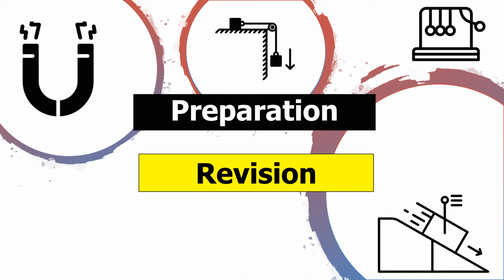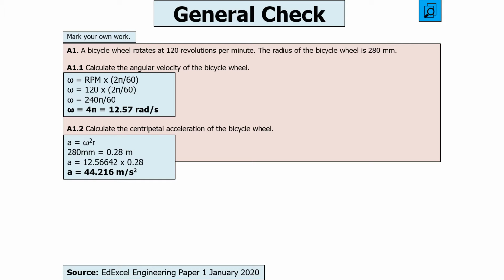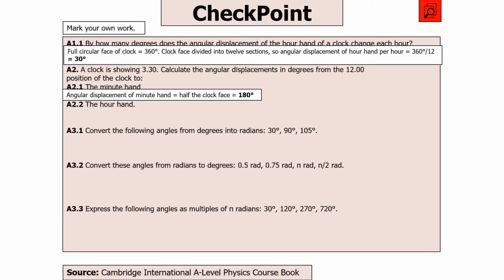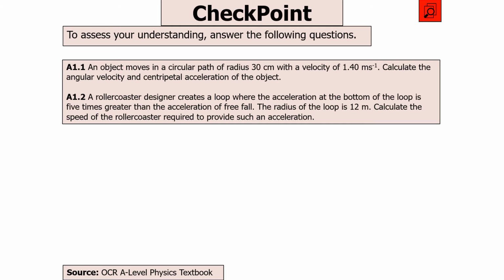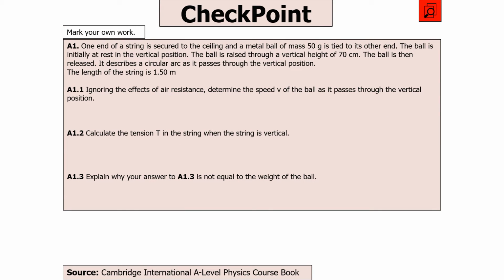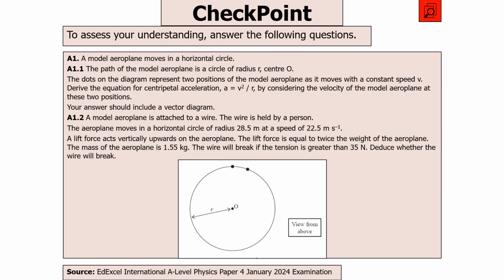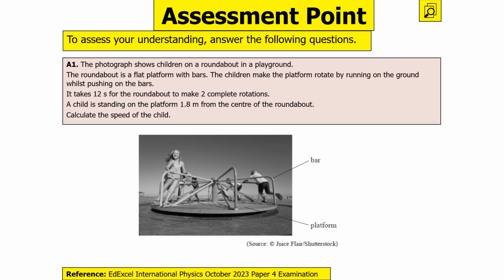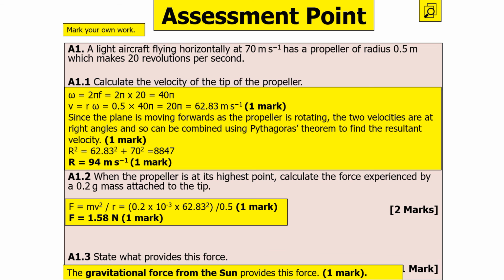A Level Physics Paper 1 Revision Session: Circular Motion Questions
This is a revision session looking at the concepts of circular motion in A-Level Physics.